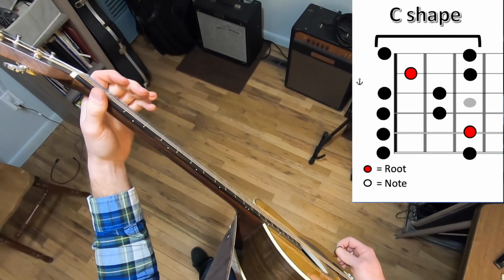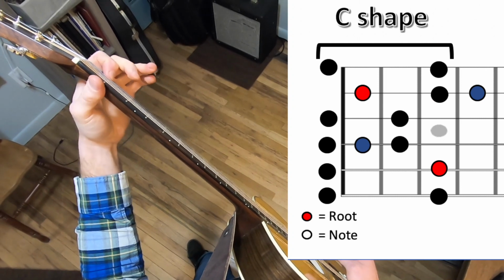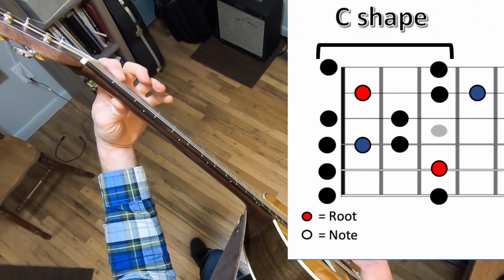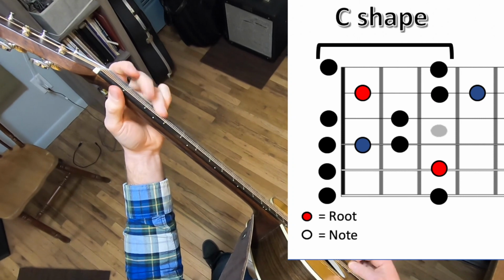CAGED System Part 1 - The C Major Shape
In this video I introduce the C Major Shape  of the CAGED system for Guitar. I cover the C shape in root position, as well as the major scale, major pentatonic scale, major blues scale, and the arpeggios.